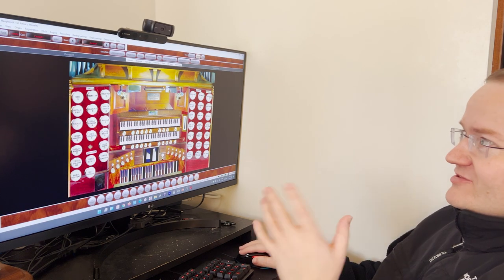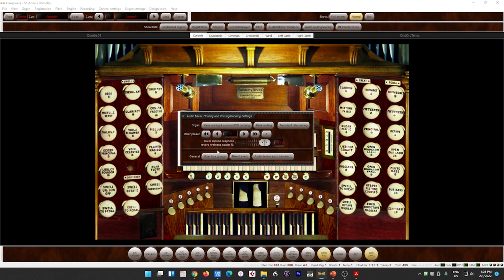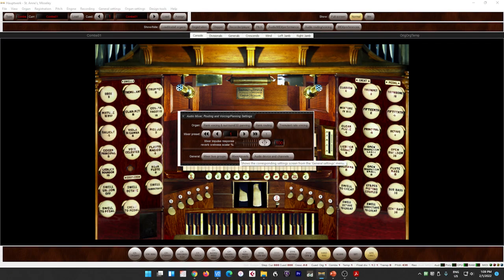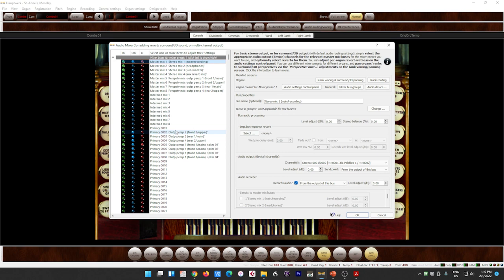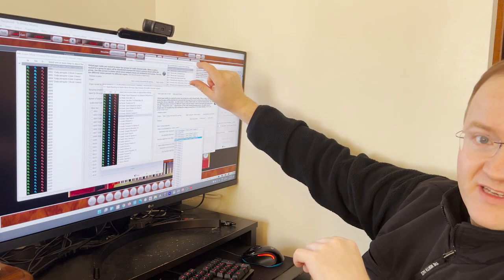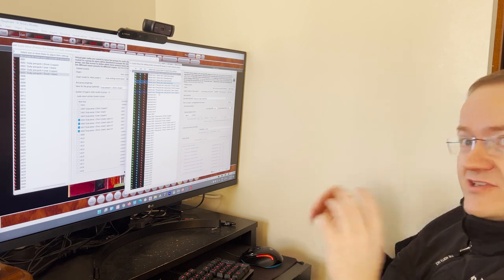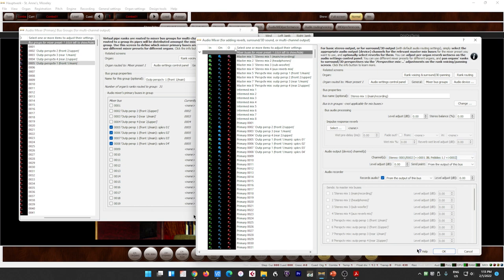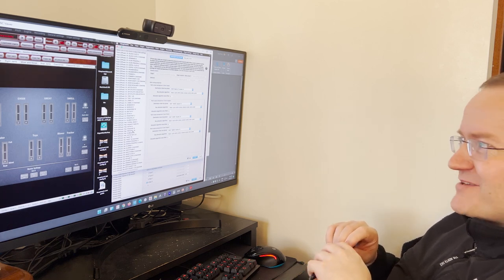Hauptwerk VII Mixer Updates, Reverb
HW VII is here and comes with some useful updates to the Mixer control panels. In this video I give you a tour of the changes, and point out a quick way to set up multiple reverb presets for stereo output.